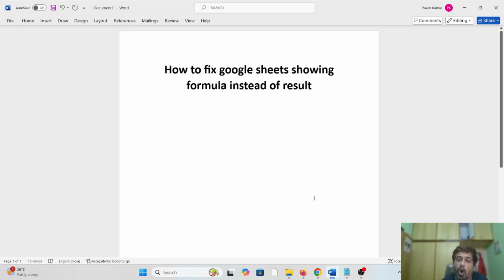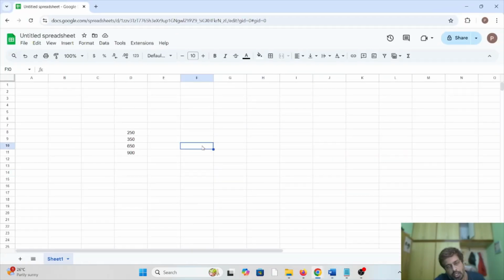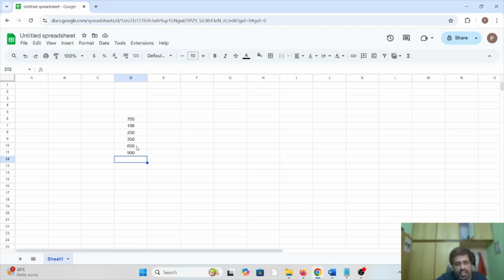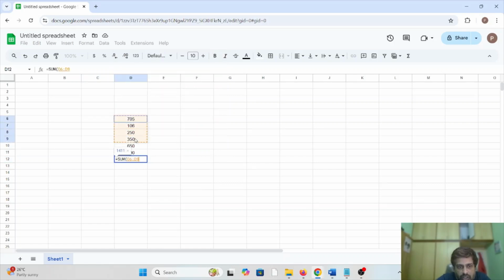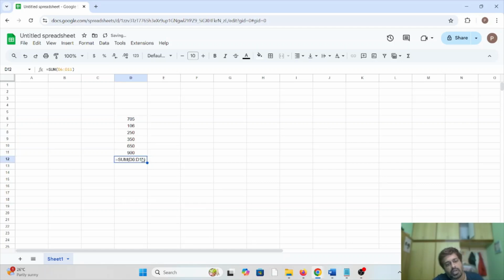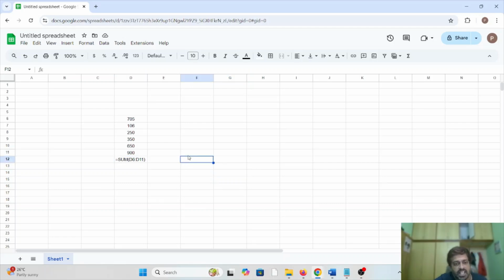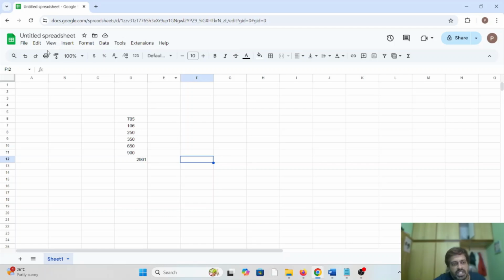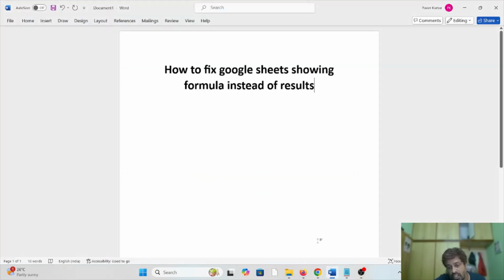How to fix google sheets showing formula instead of results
lots of  ❤️❤️❤️❤️❤️